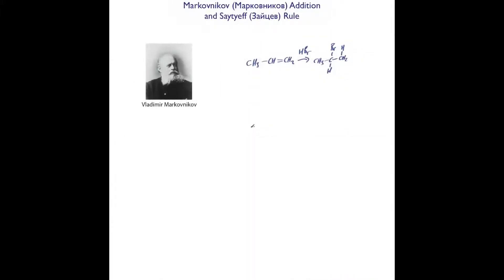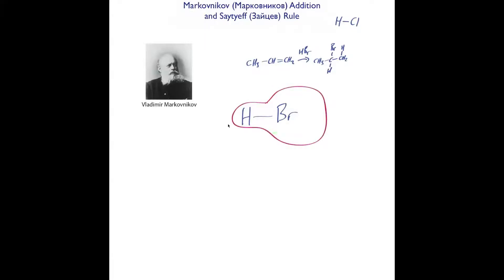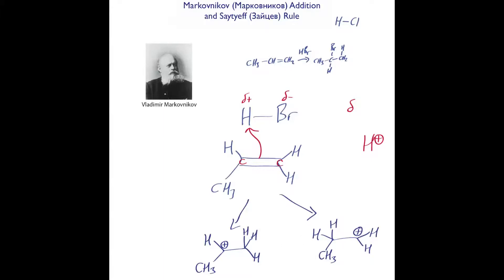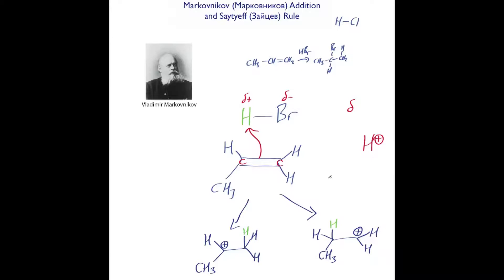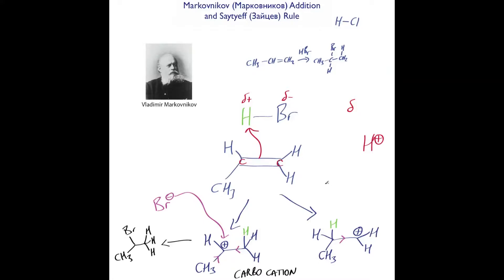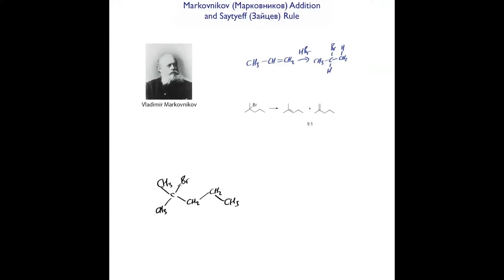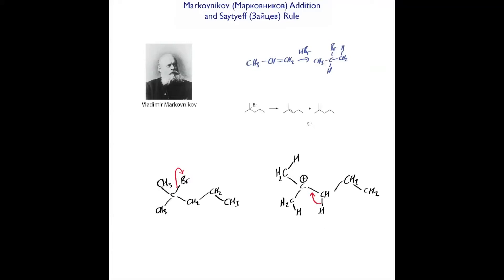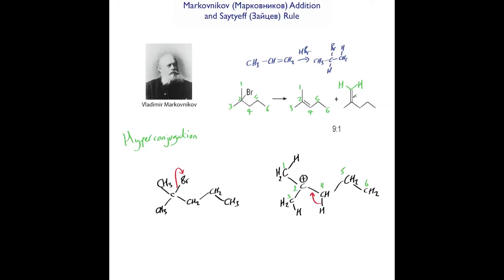Markovnikov Addition and Saytzef's Rule: Reaction mechanism.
Here is an introduction to Markovnikov addition across double bonds and Saytzef's rule for elimination reactions that form double bonds.